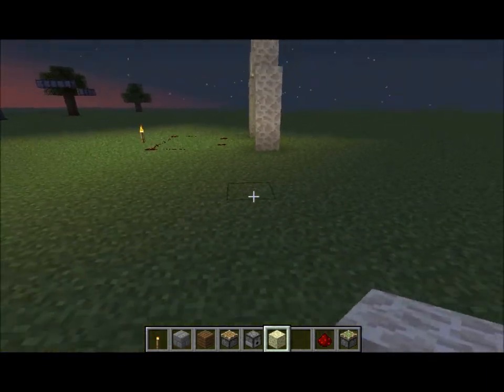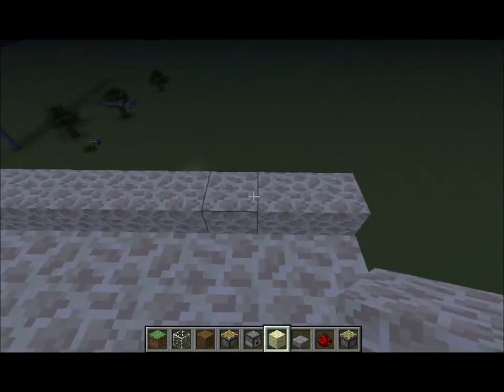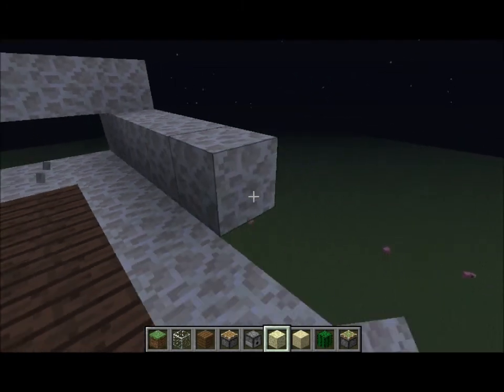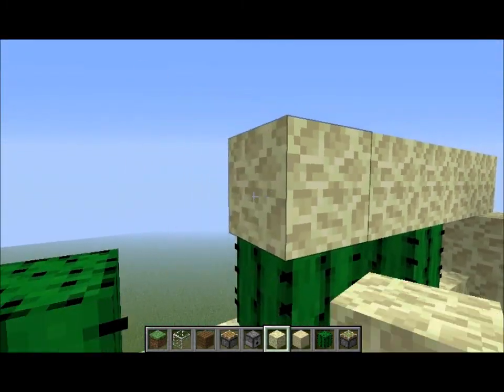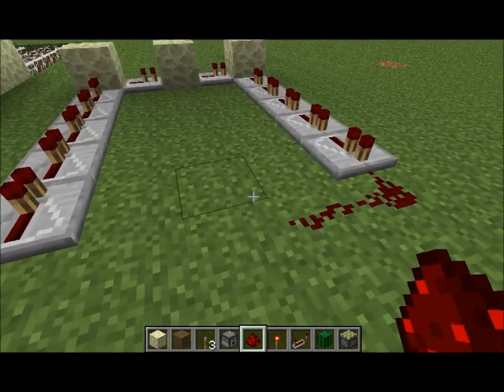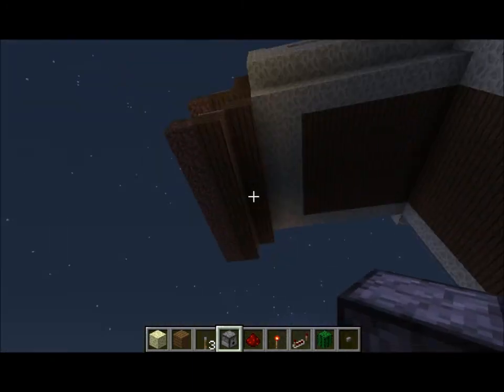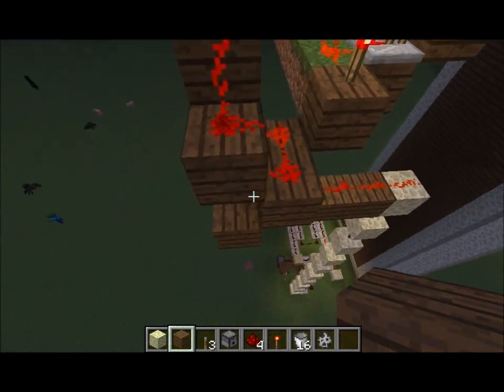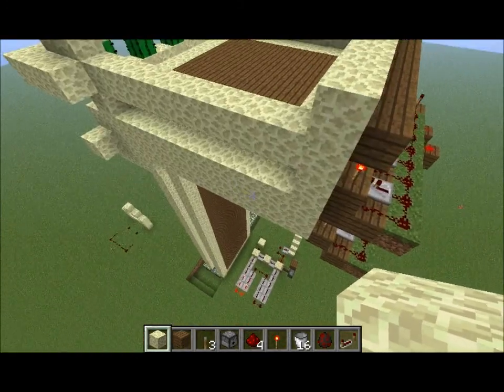Acenergy's Minecraft Tutorial - 1.3 Dispenser Water Mob Farm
Here I show you the mob trap I invented and how to build it. It's very handy for survival and provides a decent yield of items for little cost.

Legal stuff, I do not claim any music or any rights to the music used, I merely am using it for promotional puposes.
Song: The Partysquad- Go down low (Reece Low Bootleg)